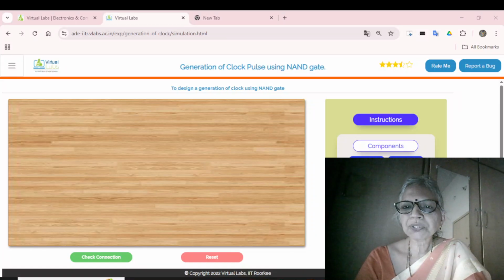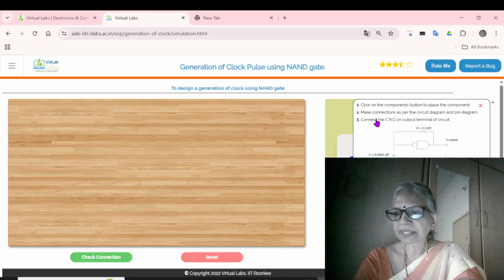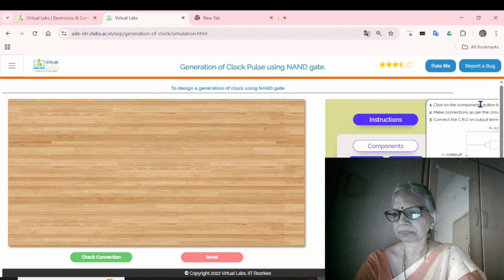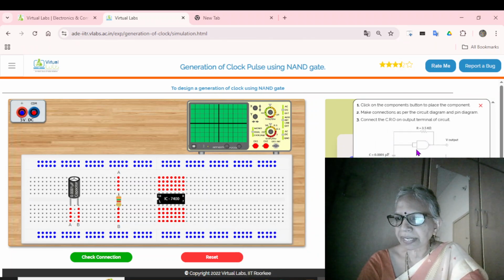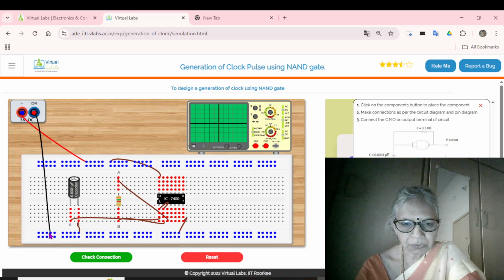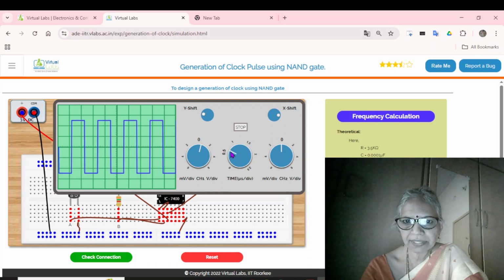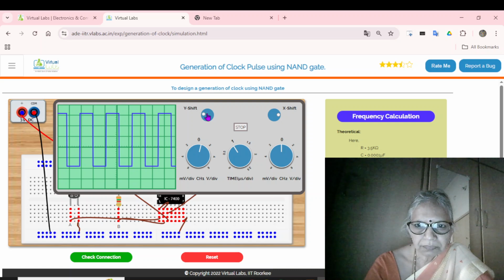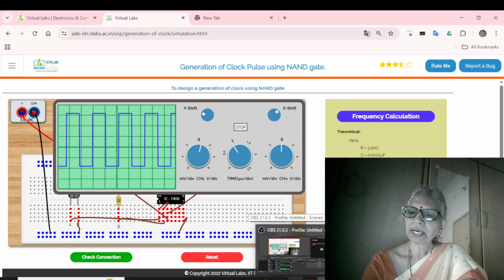Clock Generator using NAND gates